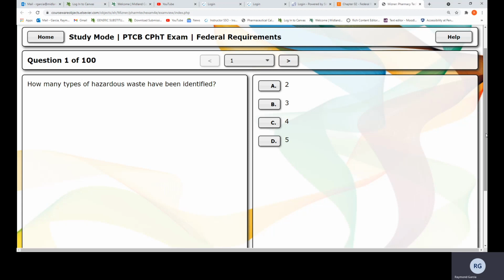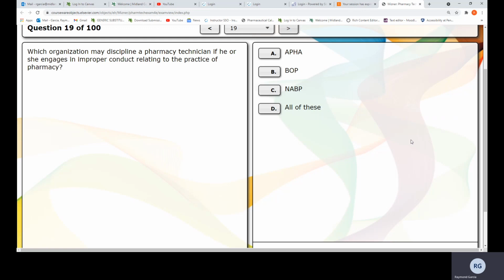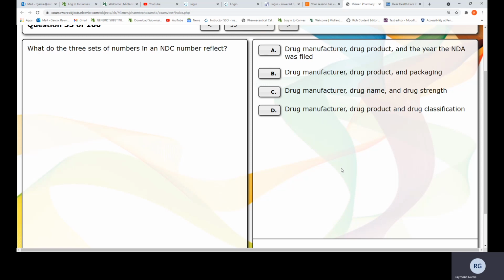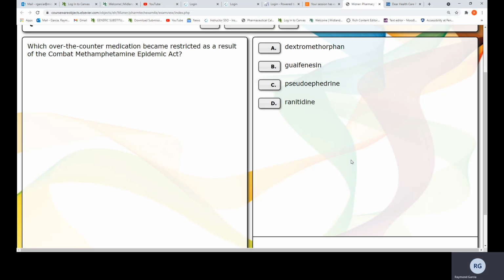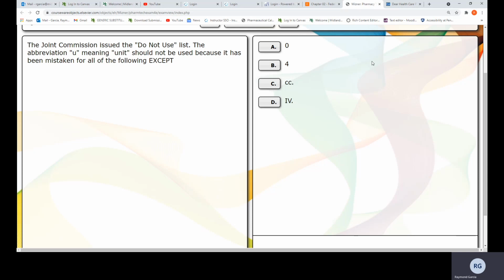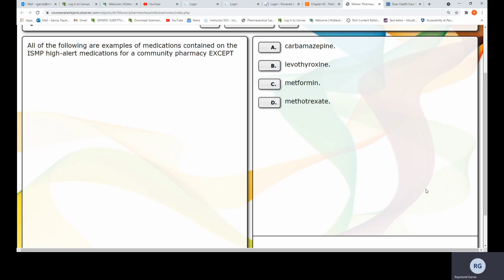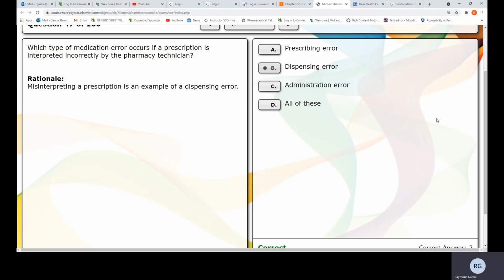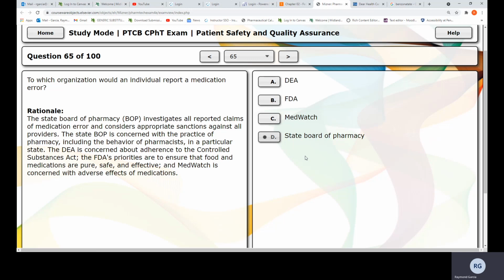Pharm Tech Review Federal Requirements/Patient Safety Quality Assurance 04/26/2021